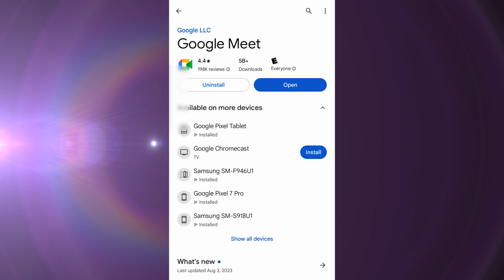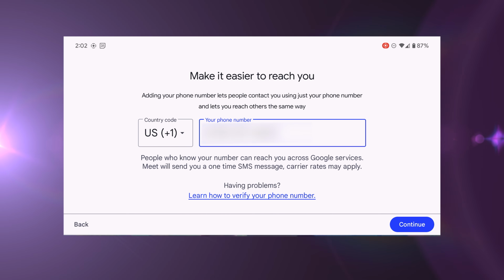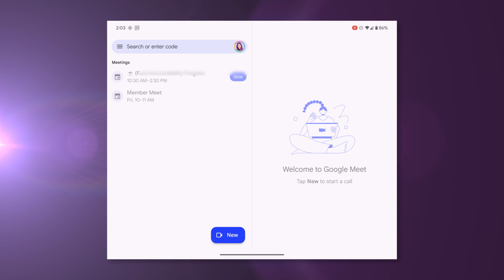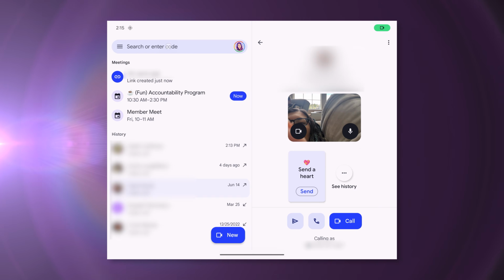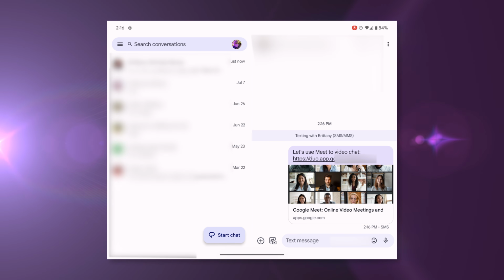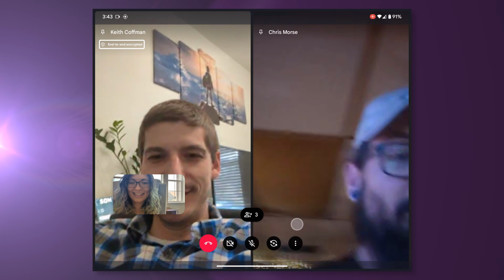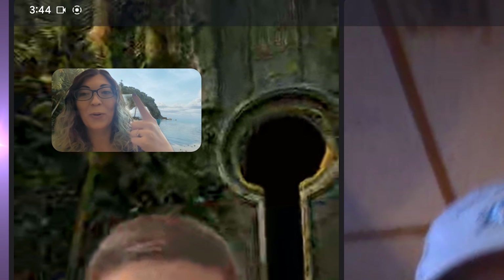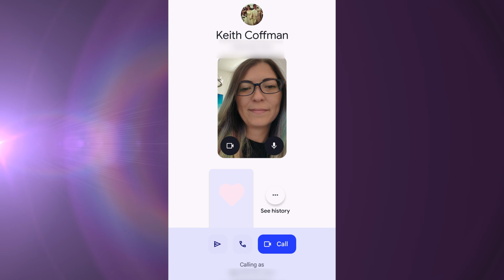How To Stay Connected By Calling With Google Meet!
Google Meet is my app of choice for my monthly Q&A, chatting with my niece, and setting up group calls with my friends! This video will show you how to set up Google Meet for calling functionality!